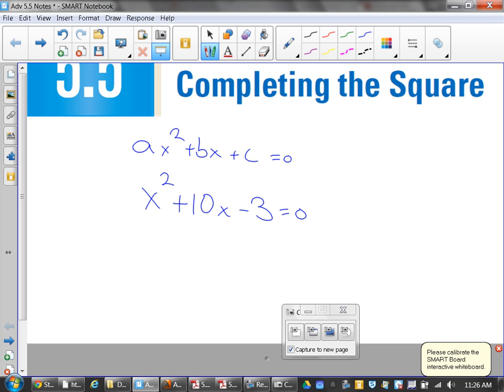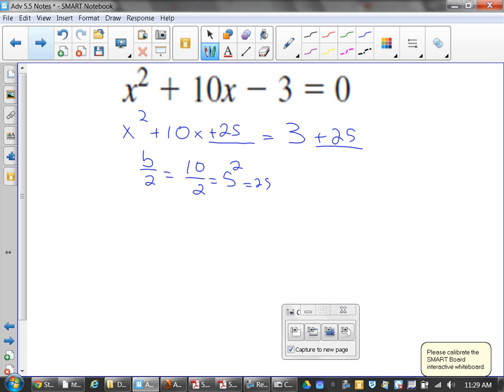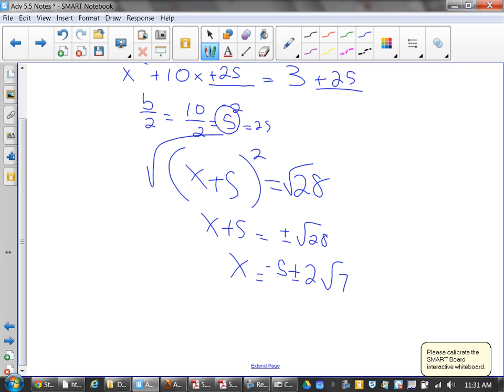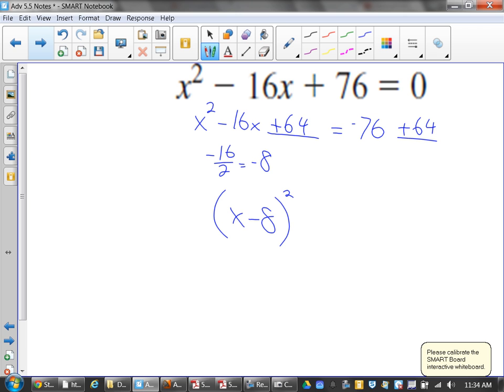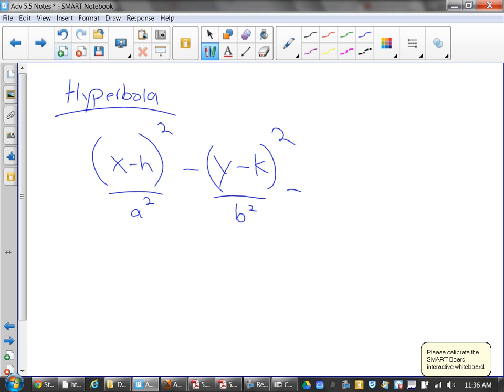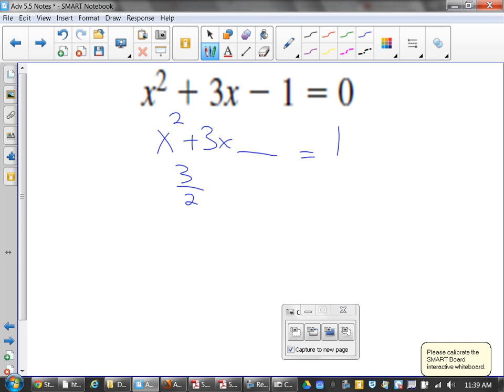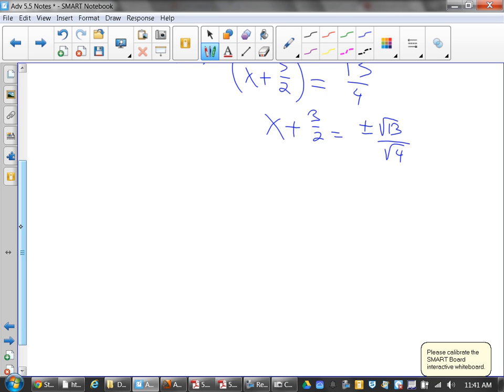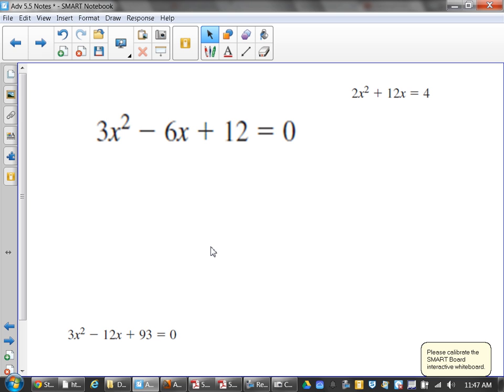September18 5 5 notes p6 7